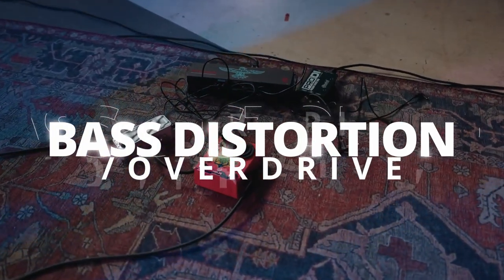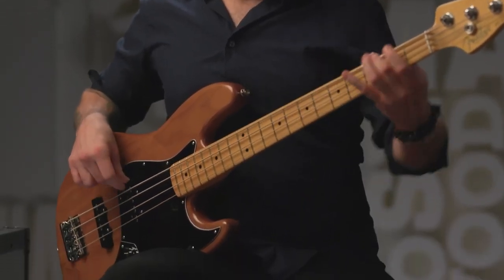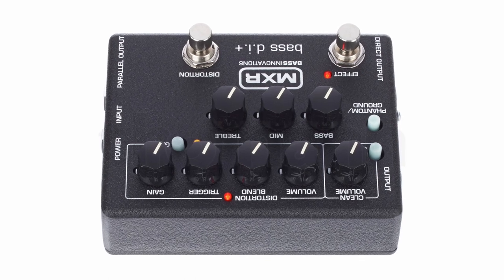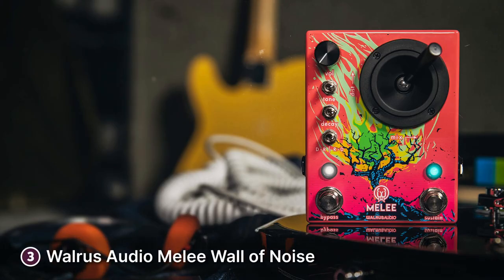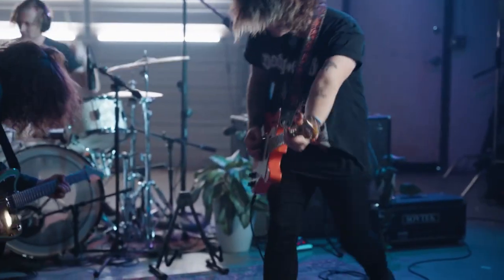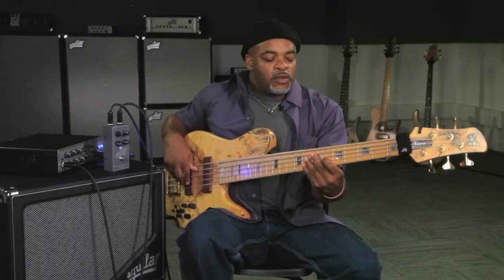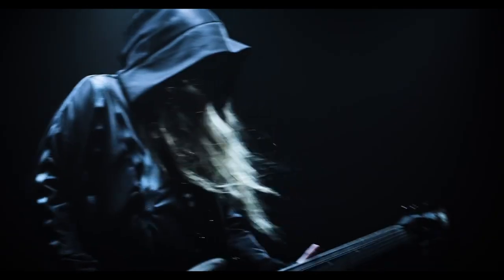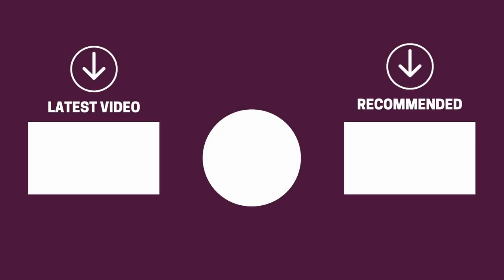Five Incredible Bass Distortion Pedals You Need to Know About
Bass distortion and overdrive pedals are essential tools for shaping and enhancing the sonic landscape of a bass player's performance. These compact devices, connected to the instrument, offer a myriad of effects to elevate the bassist's sound. In this video, we review five of the best Distortion/Overdrive pedals you can grab today.

►Products Links◄
These links are paid Amazon links. They are regionalised to your local Amazon store where possible and show current pricing. Some products may be unavailable depending on your region and local stock levels.

Fender Trapper
Jim Dunlop Bass D.I.+
Walrus Audio Melee Wall of Noise
Aguilar AGRO
Darkglass Alpha-Omega Photon

►Timestamps◄
00:00 Intro
00:25 Fender Trapper
02:04 Jim Dunlop Bass D.I.+
03:57 Walrus Audio Melee Wall of Noise
05:44 Aguilar AGRO
07:22 Darkglass Alpha-Omega Photon